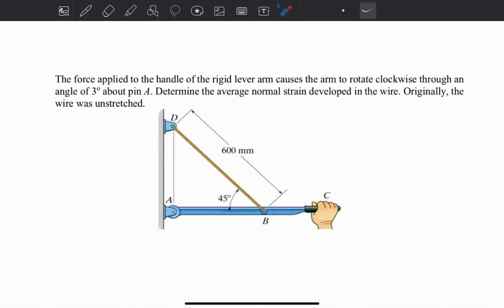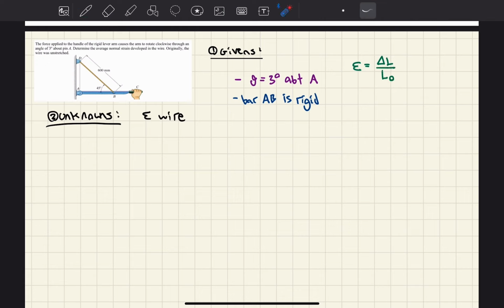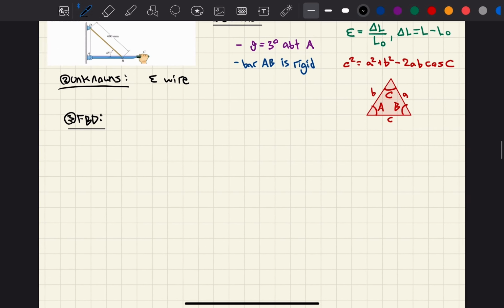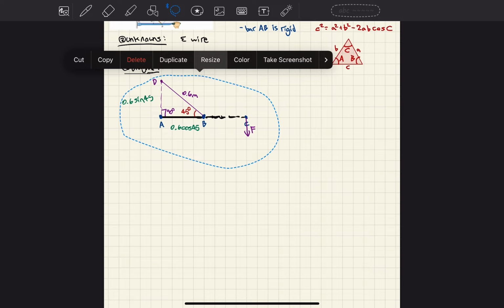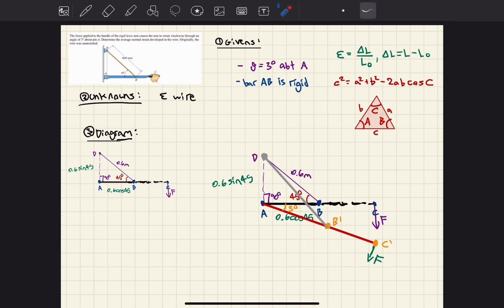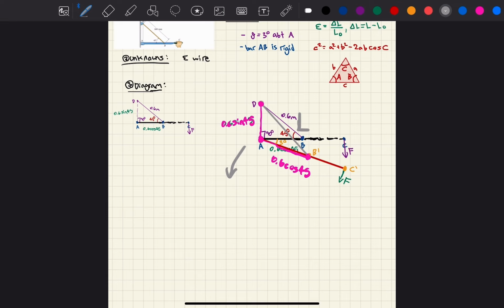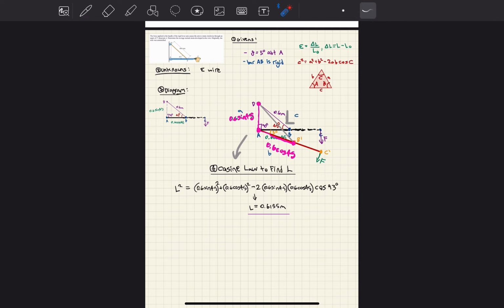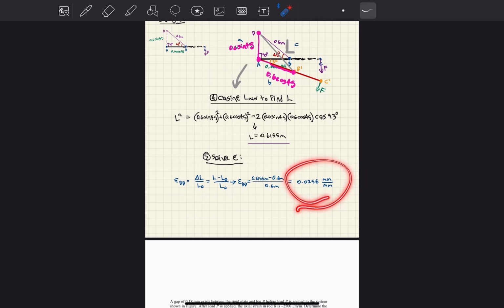Ch 2. Strain: Ex. 1 (Mechanics of Materials)